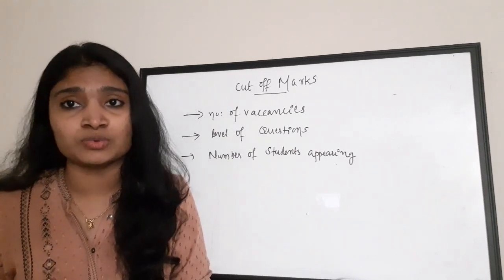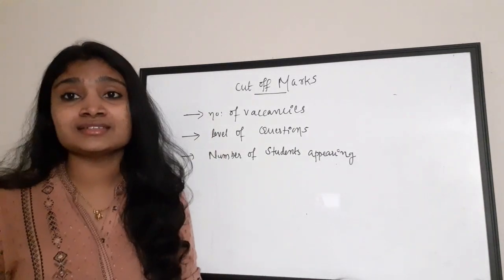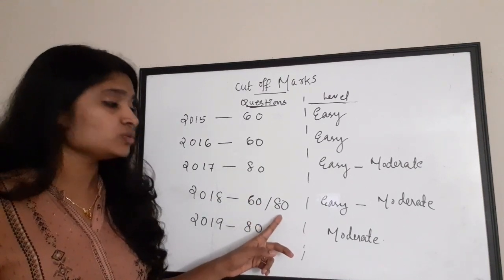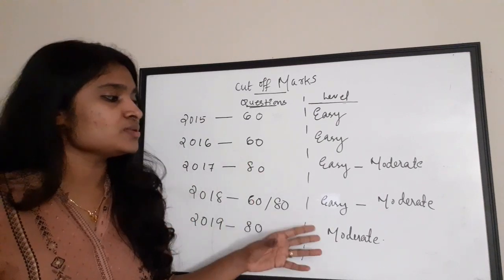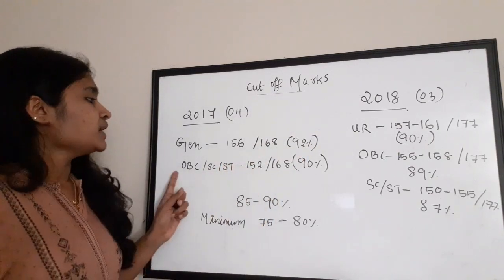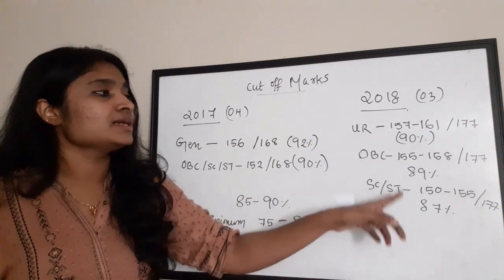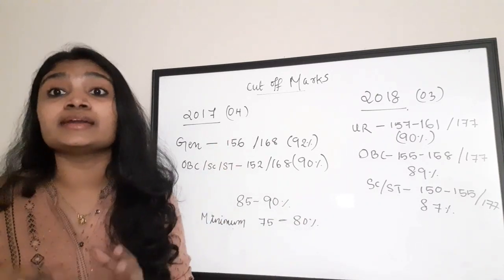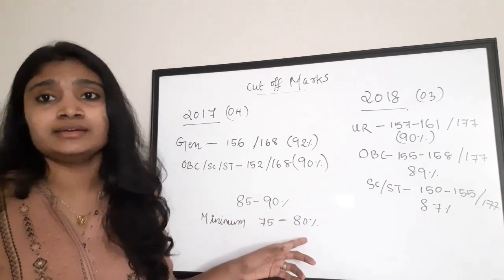ISRO Technical Assistant Cut off Analysis|| Expected Cut off Percentage